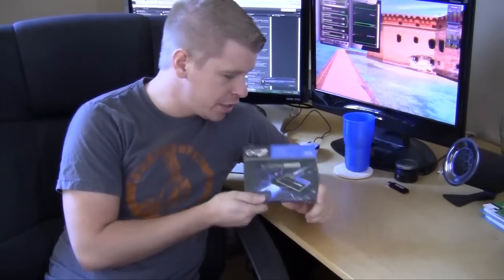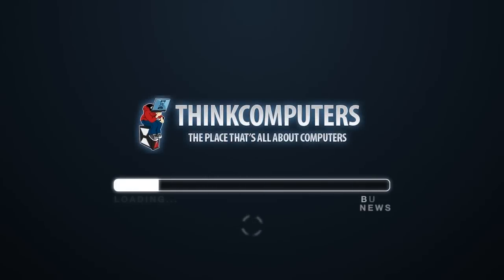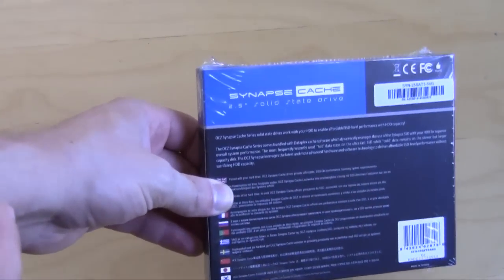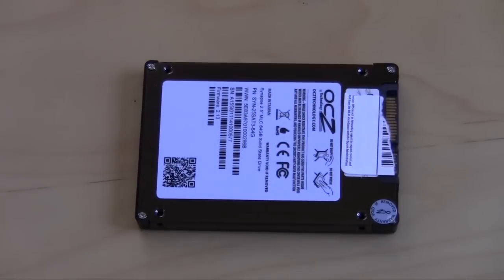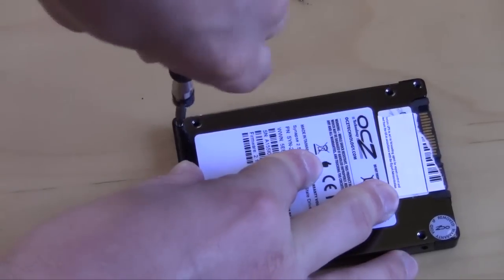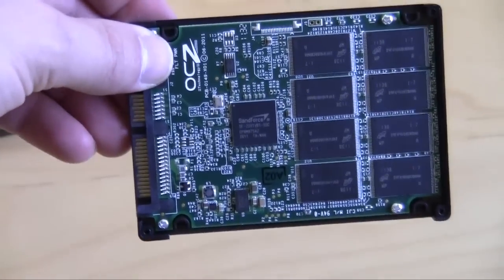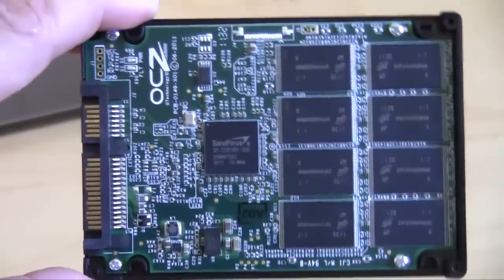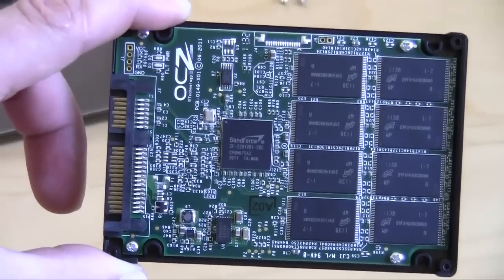OCZ Synapse Cache 64GB Solid State Drive Unboxing & Overview